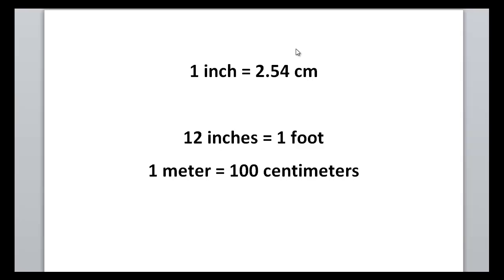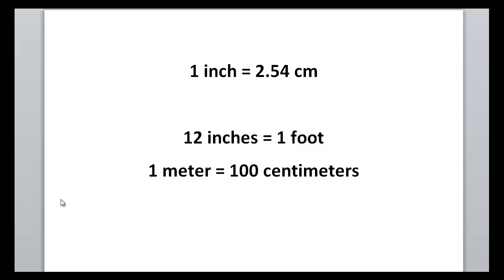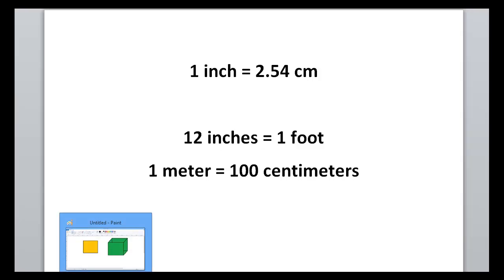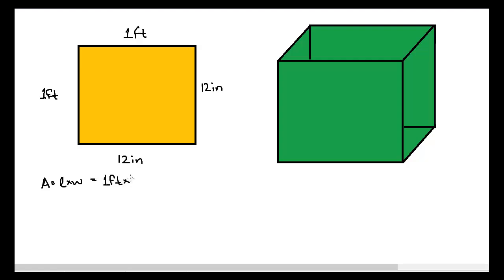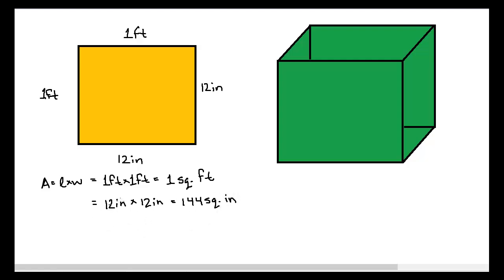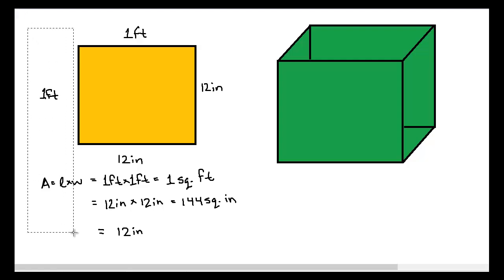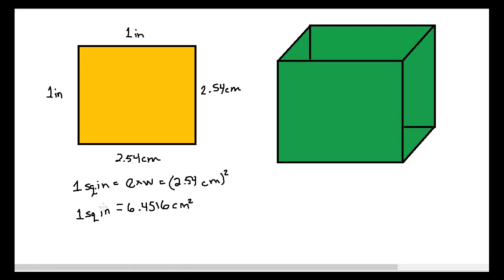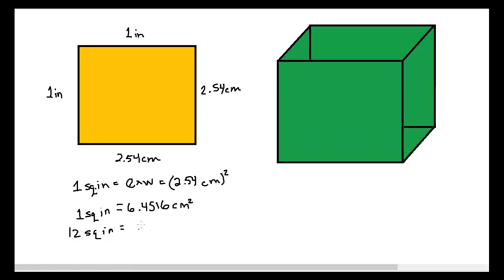Metric and Imperial Unit Conversion in 2D & 3D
In this video, I show how to convert metric and imperial units when using multi-dimensional figures such as volumes and areas.